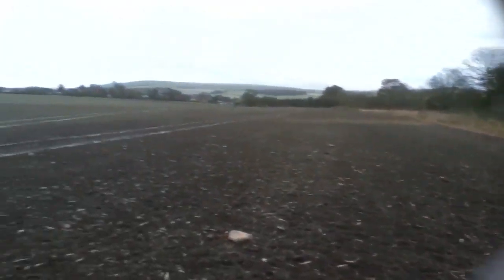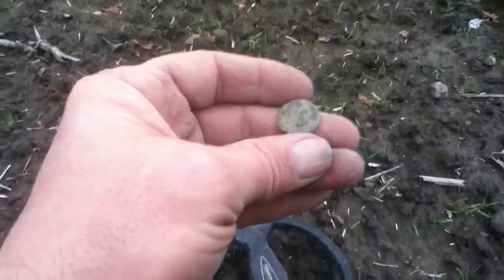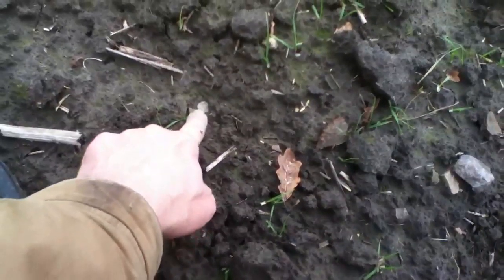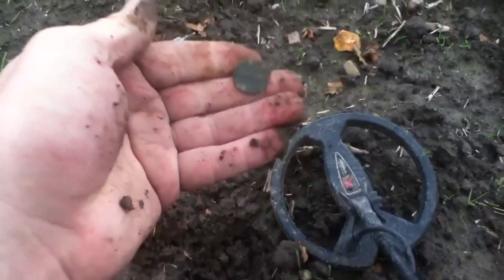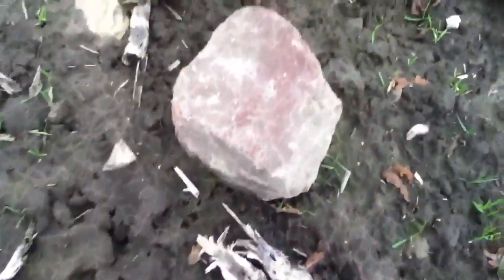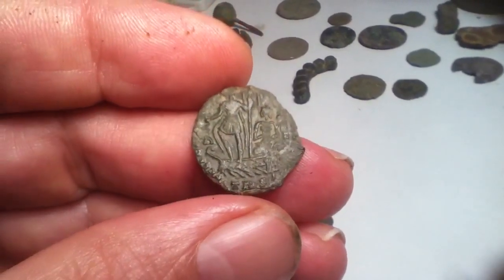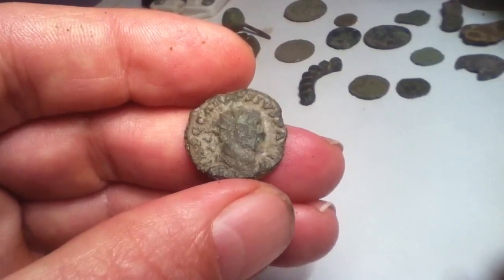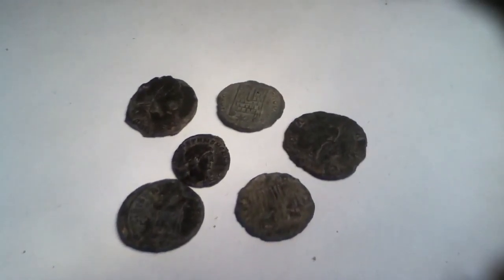METAL DETECTING SOME UNUSUAL ROMAN COINS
metal detecting a roman farmstead revealed a misspelt coin of carausius and a possible countermarked ,house of constantine.
Any information welcome.